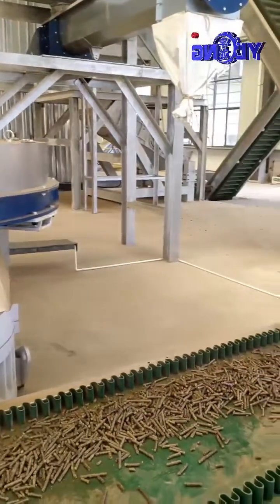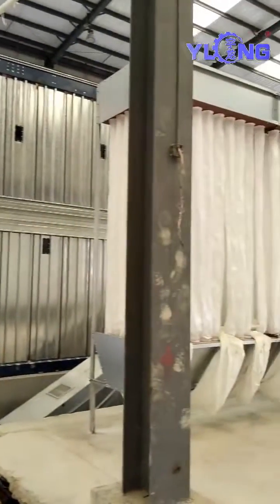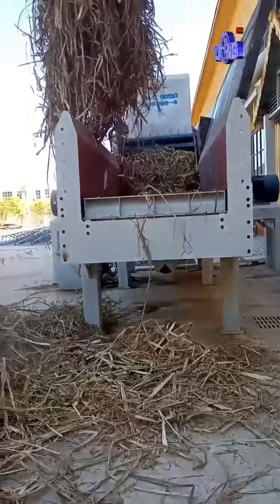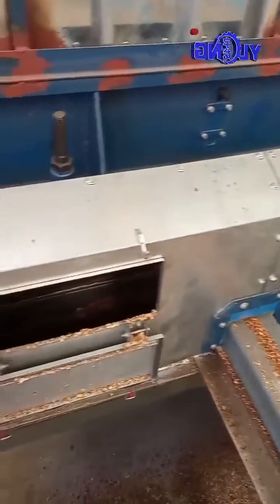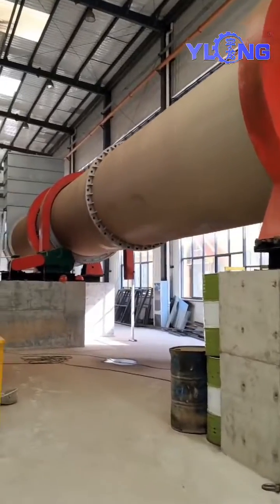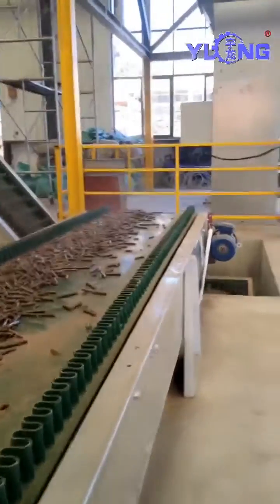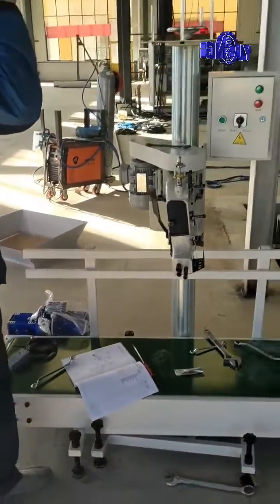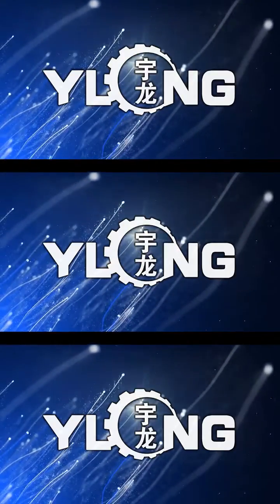Annual Output 200,000 tons Sugarcane Leaves Pellet Production Line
Yulong helps customers build a sugarcane leaf biomass pellet production line with an annual output of 200,000 tons.
This biomass pellet production line with an annual output of 200,000 tons all uses mechanical equipment from Shandong Yulong. Let's take you to visit each section.